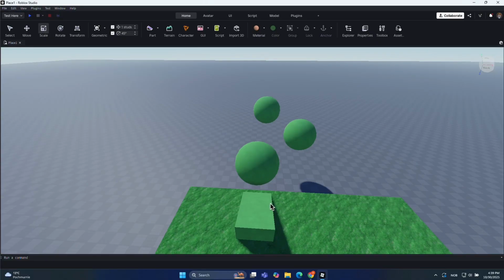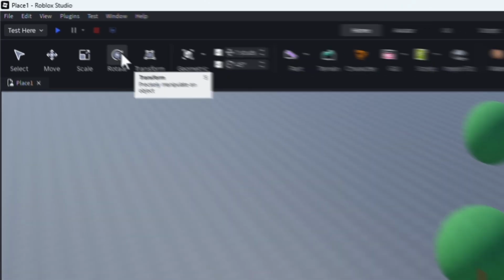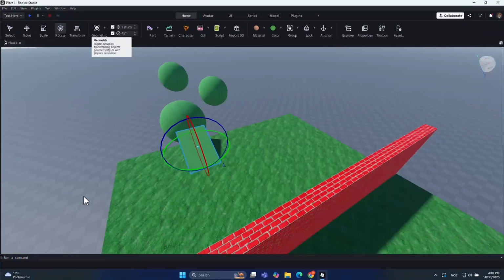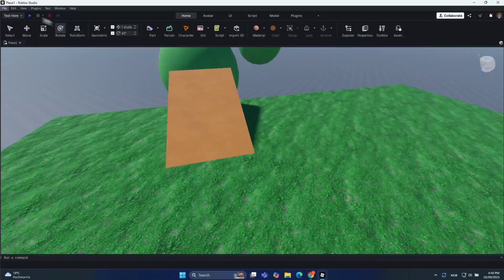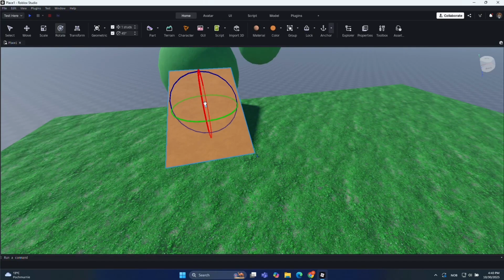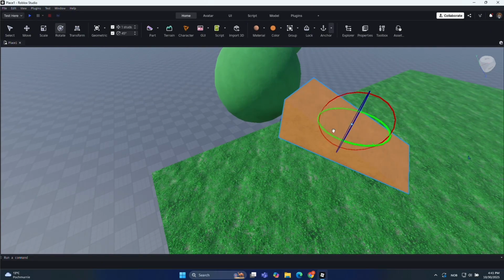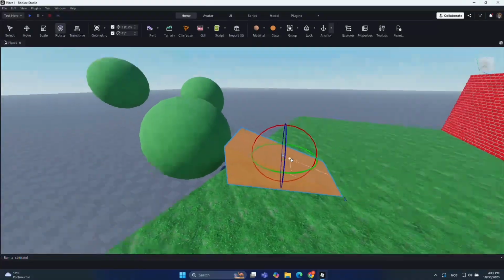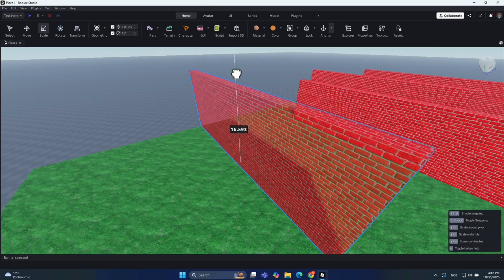Lesson 18: Rotation (Roblox Studio for Beginners)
🎮 Learn Roblox Studio step-by-step!
This video is part of a free beginner course that shows you how to build your first Roblox game from scratch — no experience needed.

📚 What you’ll learn in the course:
- Setting up Roblox Studio
- Building basic environments
- Materials, colors & textures
- Movement, scaling & rotation
- Anchoring, grouping & duplicating
- Game logic & basic scripting
- Testing and publishing your game

🔥 Want short tips instead?
Follow the Shorts series: Roblox Studio Tips & Tricks